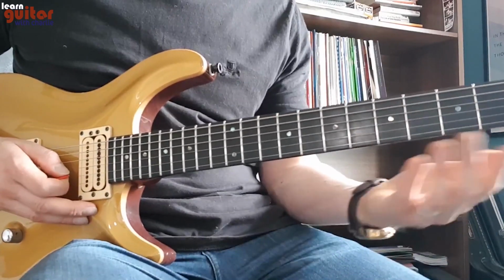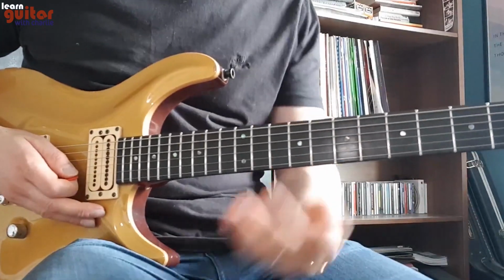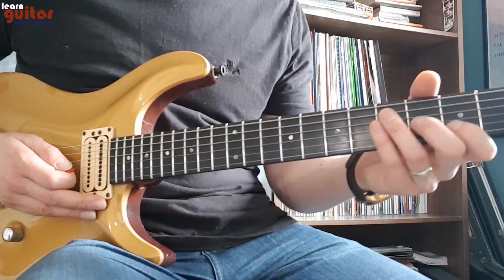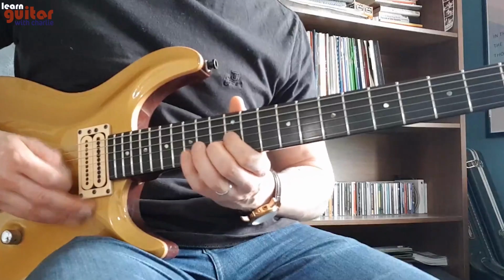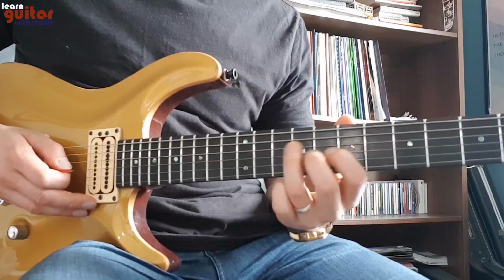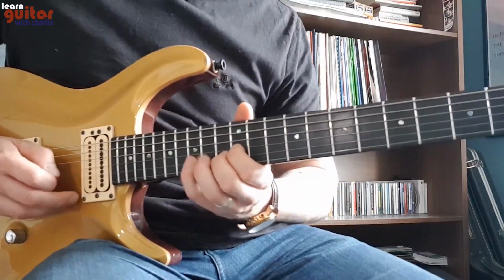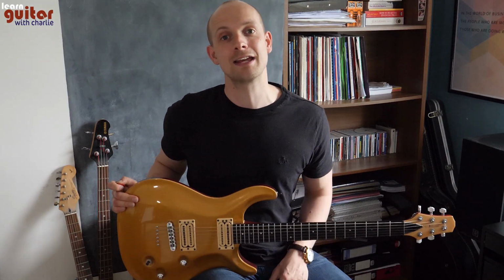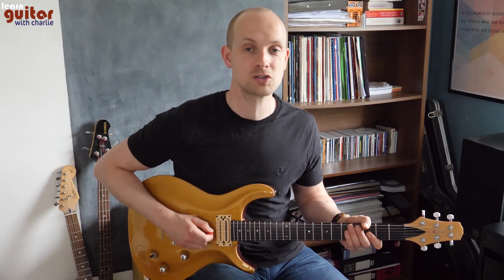Guitar Lesson - Soul/R&B Rhythm Guitar Licks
This lesson demonstrates some rhythm guitar examples to play over a static C Major 7th chord progression. I explain where and how the ideas came about  in order to inspire to use them in your own playing.

The ideas in this lesson pay tribute to some of the fine rhythm guitar players of the 70's/80's, creating fills and parts using:

- Diatonic thirds
- Major Pentatonic 'popping lines'
- Hendrix inspired slides and hammer on's

Choose to steal some of these parts or adapt them to create your own but most importantly, try to understand how the parts were created and of course,  have fun!

0:20 - Explaination
0:59 - Demonstration
4:21 - Explanation of the various rhythm guitar ideas